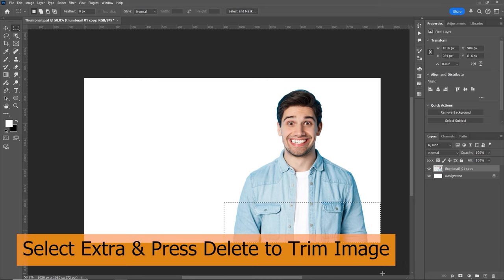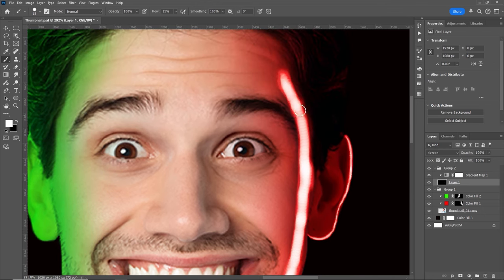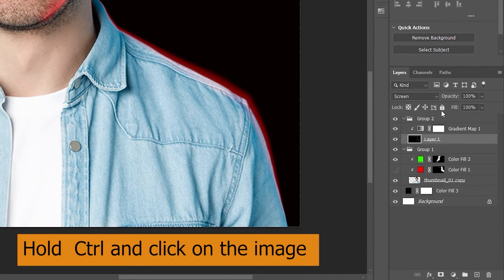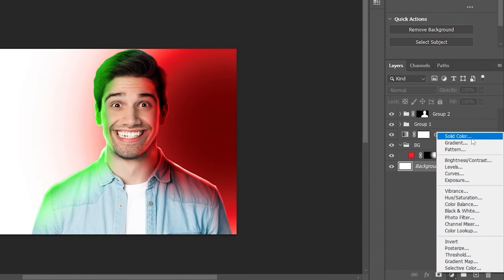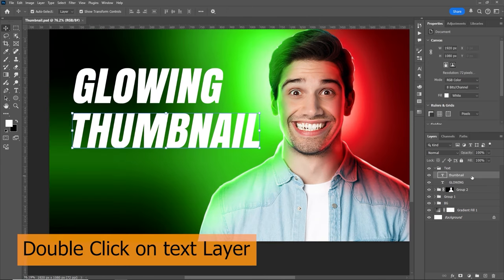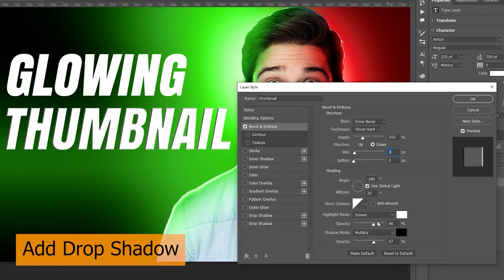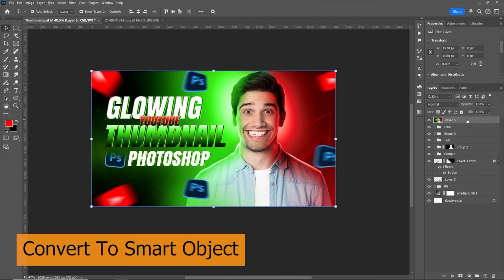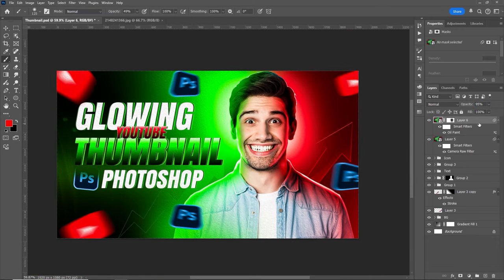How to Design a Glowing Thumbnail in Photoshop – Step by Step Tutorial thumbnail 1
In this tutorial, I'll show you how to create a stunning glowing thumbnail in Photoshop that will make your videos stand out! We'll cover how to design a cool, high-definition thumbnail, along with tips and tricks in Photoshop that you can use—whether you're a beginner or an expert. By the end of this video, you'll be able to create eye-catching, professional thumbnails for your videos.

Whether you're new to Photoshop or have experience, this step-by-step guide will walk you through adding glow effects, adjusting colors, and making your thumbnails pop. Perfect for YouTube creators and designers who want to boost their content’s visibility.
In this tutorial, I'll guide you through creating stunning glowing thumbnails in Photoshop.

How to Design a Glowing Thumbnail in Photoshop – Step by Step
Create Stunning Glowing Thumbnails in Photoshop! (Easy Guide)
Glow Up Your Thumbnails: Photoshop Tutorial for Beginners
How to Make a Glowing YouTube Thumbnail in Photoshop
Master Glowing Thumbnail Design in Photoshop (Quick & Easy)
Eye-Catching Glowing Thumbnails in Photoshop – Full Tutorial
Photoshop Glow Effect Tutorial: Create Amazing Thumbnails!

00:00 - 00:05 - Intro
00:06 - 00:13 - Quick Recap
00:14 - 00:21 - Channel Intro
00:22 - 01:08 - Glow Effect and Background
01:09 - 13:42 - Text Effects
13:36 - 18:04 - Add Icons
18:05 - 22:40 - Camera Raw Filter
22:41 - 24:08 - Final Result
24:09 - 24:10 - End Intro and Subscribe Request